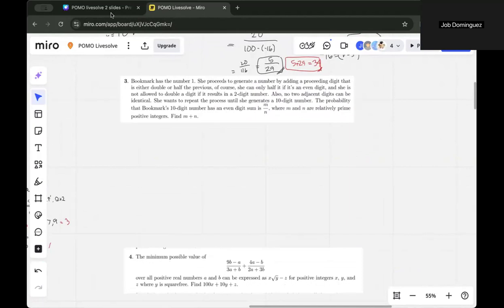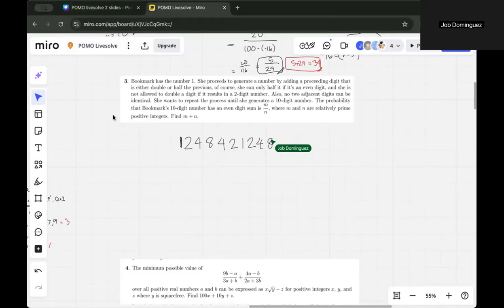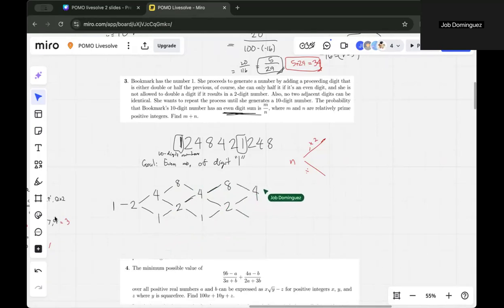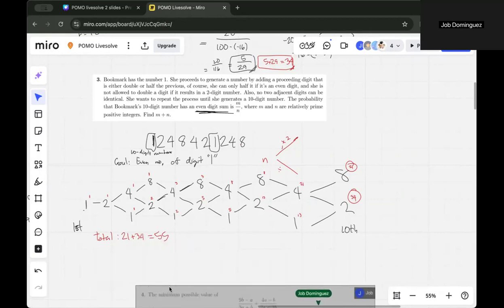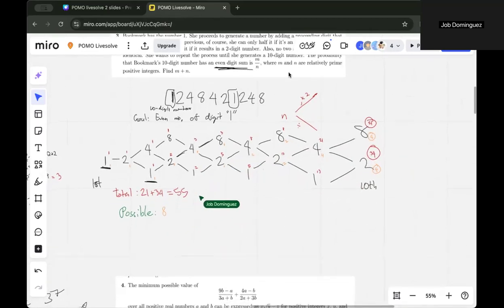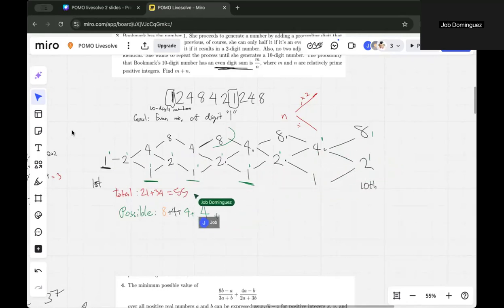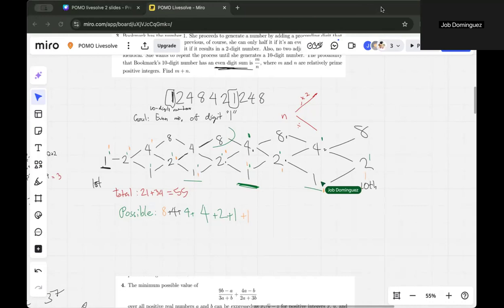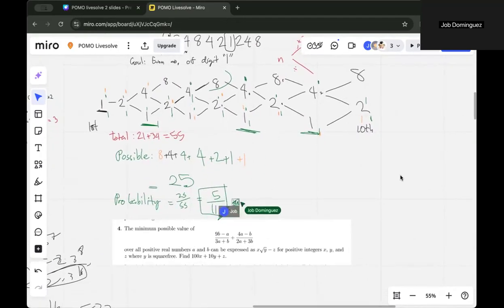1st POMO 1, part 3 #3 | Penchick Online Mathematical Olympiad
This clip from our second livesolve covers part 3, problem 3, presented by Job Dominguez.